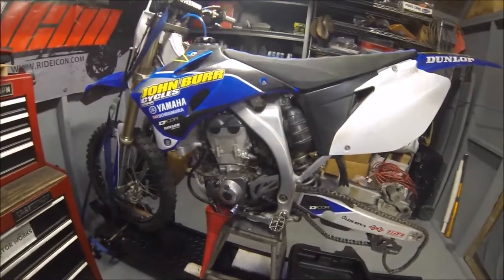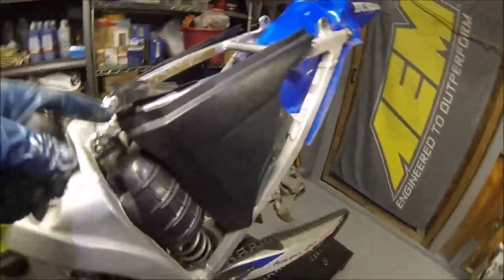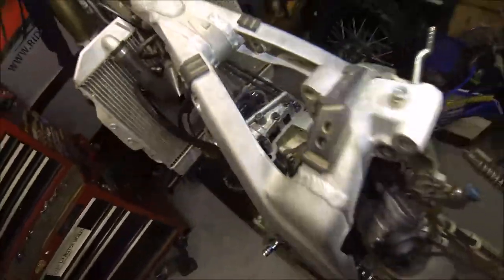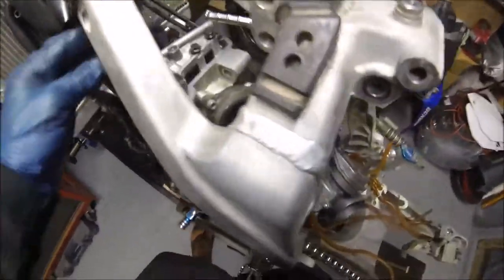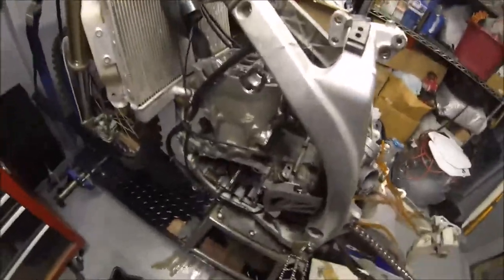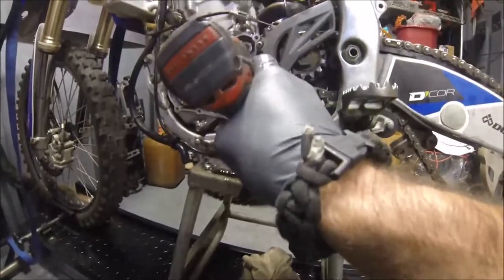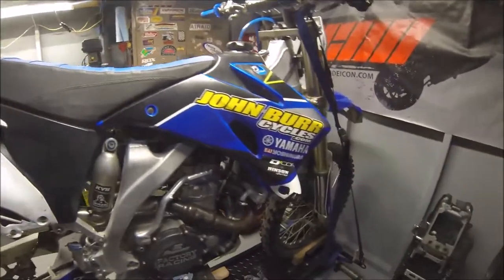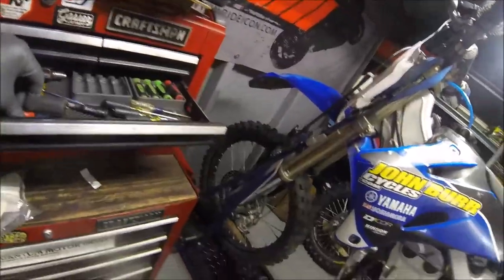2007 Yamaha YZ450F Top End Tune Up, Valve Adjustment, FMF Exhaust Install Tutorial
Working on a 2007 Yamaha yzf450. In this video, I replaced the cam chain tensioner and cam chain, and also reinspected the valve clearances and made the necessary adjustments. There was also a tutorial section on the carburetor in this video and reassembly of the valve train, but that footage, along with other important details was deleted during the uploading process in making this video. I also replace the damaged FMF muffler with a new power core 4.